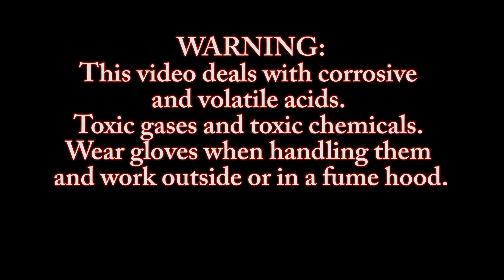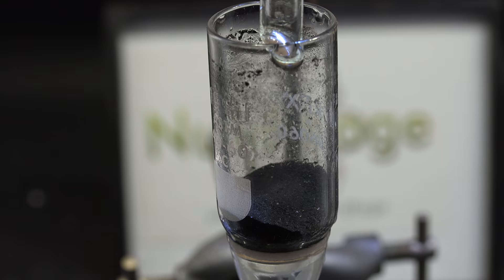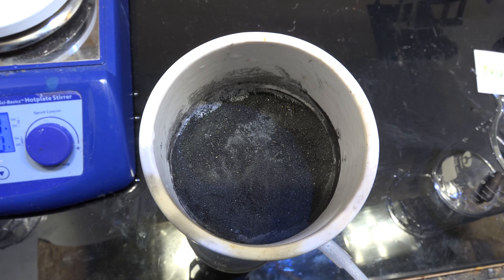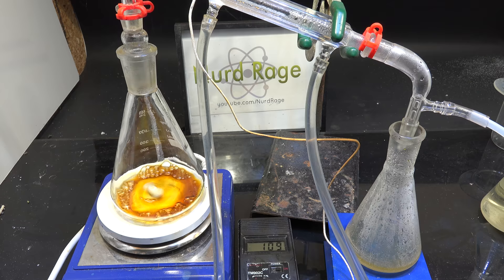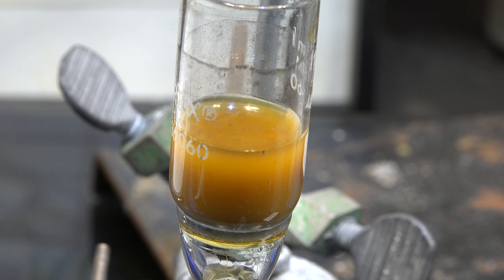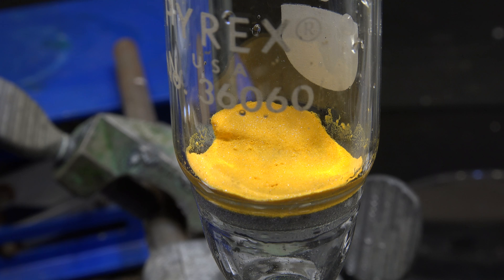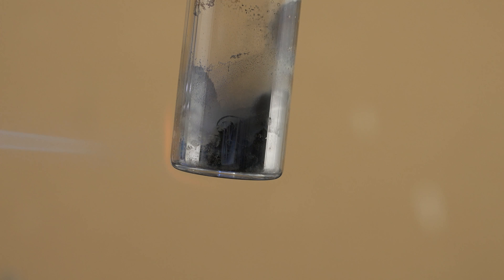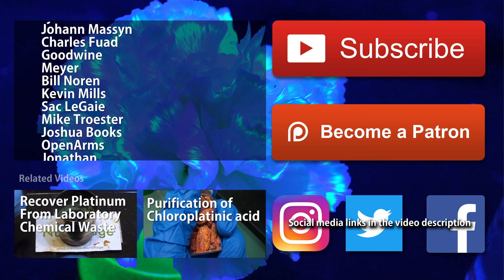Platinum Recovery from Laboratory Chemical Waste (Pt 2)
In this video we recover platinum from platinum containing laboratory chemical waste.

This method was heavily drawn from the method at this citation: G.B. Kauffman, L.A. Teter, Inorg. Synth. 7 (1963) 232–236

Now laboratory chemical waste needs to be incinerated first to remove all organic compounds. Chemical methods are not used because they are more expensive and cannot deal with all types of organic residues. Incineration is the cheapest broadly applicable solution. We've already done this in part 1 of this series

Now in this video we process the platinum concentrate powder into platinum metal. We're using 2.4g of platinum concentrate but your numbers may be adjusted accordingly

First we boil the powder with some concentrated hydrochloric acid. About 10-25ml of acid per gram of platinum concentrate. The mixture is then filtered and the residue is subjected to aqua regia digestion. About 4mL of aqua regia (3ml hcl and 1 mL nitric acid) for every gram of platinum concentrate. The mixture is gently heated to drive the reaction. After all the nitrogen oxides have been driven off the mixture is filtered and is again subjected to aqua regia treatment. This is repeated until the filtrate is a constant shade of light yellow or until stannous chloride testing shows no metals dissolving. The residue is then weighed to determine how much metal was dissolved.

The filtrate is distilled to below 10mL and an equal amount of hydrochloric is acid and distilled again. This is repeated until the distillate is clear. This is done to destroy any remaining nitric acid.

The residue solution is then mixed with sodium chloride equal to the amount of metal dissolved. In this case 0.6g. The solution is then gently boiled until dry.

10mL of water is then added and 1g sodium bicarbonate is added per 0.5g of dissolved metal. The solution is again gently heated until boiling and filtered. This process precipitates base metals as their carbonates and hydroxides.

The filtrate is then precipitated with ammonium chloride solution and filtered. The reside of ammonium hexachloroplatinate is washed with 1% ammonium chloride solution and dried.

The ammonium hexachloroplatinate is then incinerated to recover platinum metal.

Michael Zappe
Emil Mikulic
Alex S.
Zane Bacon
Meshal Al-Enazi
Lord Martin Hill
Matthew Brunette
Max Loutzenheiser
Simon Bitdiddle
Cullen Purkis
Carl Potter
Phillip Hutchings
Uocjat
Bryan Boettcher
Dror Kronstein
Mark Rose
Michael Gregg
Syam Krishnan
Marius KlimantaviÄius
Dino Capiaghi
Kenneth Sheppard
Robert Boll
Roger
Ben Anderson
Nick Kinnan
doug dysart
william tips
Daniel Astbury
Shutaro Highwind
Stephen Stair
Bobby Nansel
Andrea Nall
Dom Vasta
Tyler Bushey
Michael
Jacob Gruber
steve
Antton Tapani
Jeremy Porter
Chase Curtis
Connor Reed
Gabriel Jeantelot
Wolf Bennett
TheRoflburger
Christian Cooper
Pablo Soares
Matt
Samuel Pelzer
Wesley Gardner
Kremling
Martel DuVigneaud
Brian Nietfeld
Leon Verrall
Feliksas
Michal Z
Egan Loughran
George Jefferies
Syniurge
Florent Parent
evan
Thor
Applied Science
Danny Chan
Micha Gorelick
Miguel-Angel Gutierrez
Hanna Anderberg
Marcio Yukio Teruya
Timothy Vincent
Casey Kikendall
David Drueding
Kay BÃ¦rulfsen
Alec Posney
Craig M.
Mark Beeunas
David
Craig House
Joshua Crager
Rebecca Chung
Zach Schneider
cj6xu6ru
Johann Massyn
Charles Fuad
Goodwine
Meyer
Bill Noren
Kevin Mills
Sac LeGaie
Mike Troester
Joshua Books
OpenArms
Jonathan
Jason Brammer
Essimage
Marius
Paul Grodt
Mark Keibler
Bas Hessels
Joshua Rogers
Lossy
Grey Shot
upsidedownoj
Julian Nicolai
Aner Nitsan
Herbert999
Myndert Papenhuyzen
Dean Leggo
Tyler Faruque
Ross Clark
Shreyansh Pandey
Jordan
Damien P
Kevin C
Daniel Henneberger
Akshay Joshi
Rob Parker
Robin Beckett
Kamen Milchev
James McIlhargey
LVE
Donald W
Henry Wu
Leonard Marshall
Ricardo
Hy Diep
John Wasser
Jeffrey Morse
Braxton Thomason
James Dugan
CNK054so
jMe4505
Timothy Glore